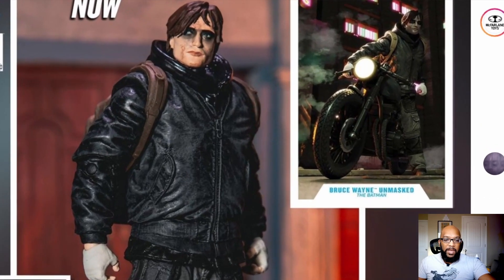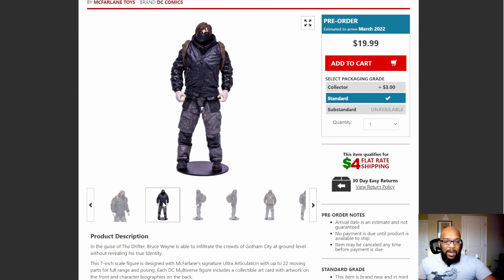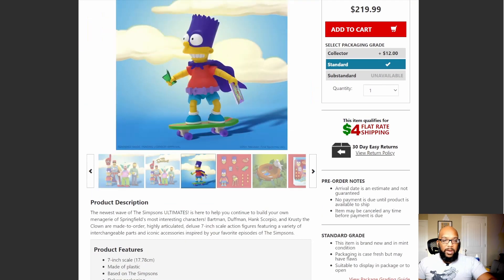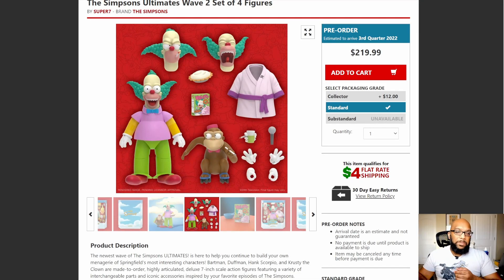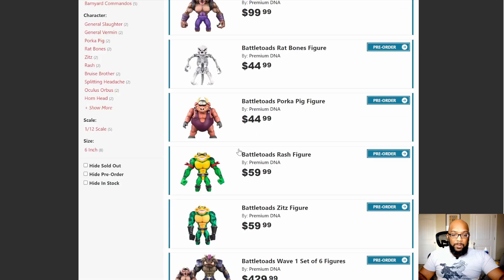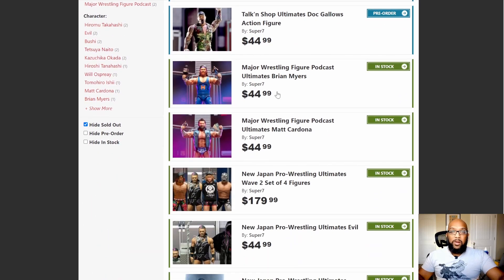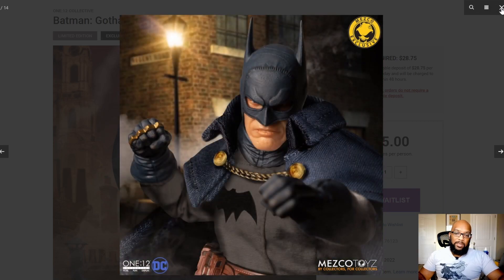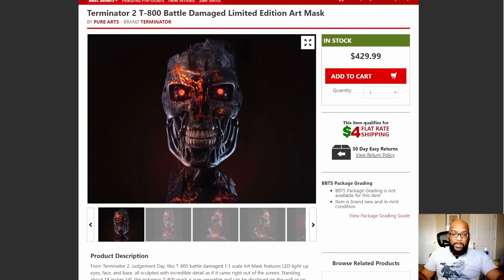Action Figure Window Shopping #10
96% . 38.6K/40K
Another week, another batch of collectibles for your viewing pleasure!

96% . 38.6K/40K